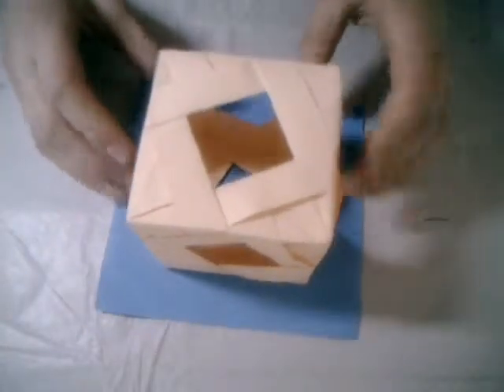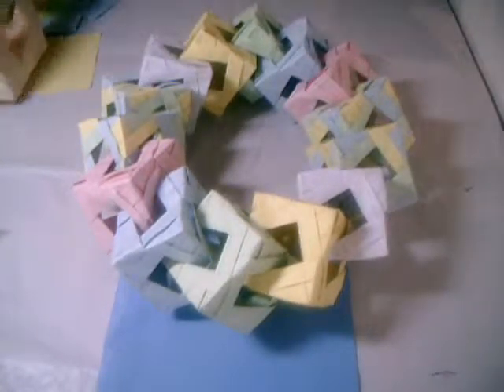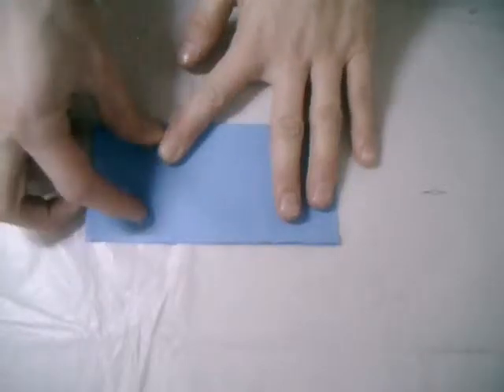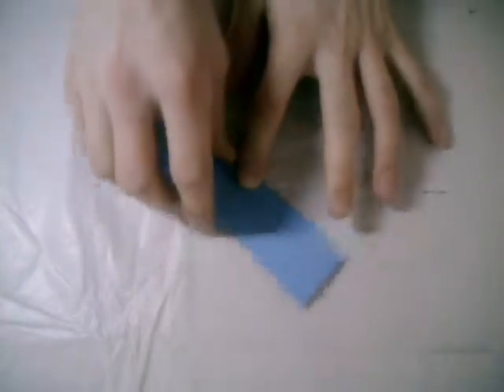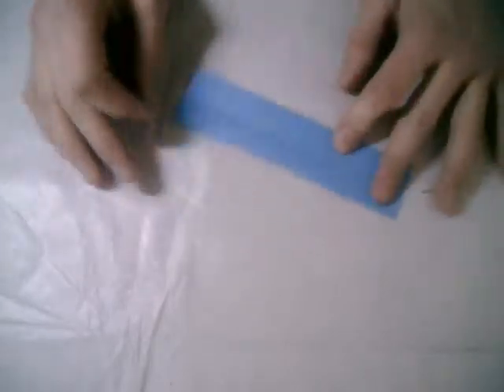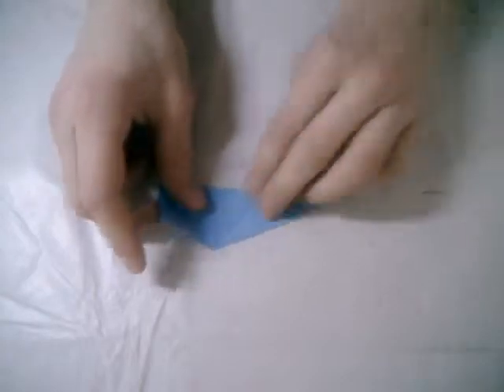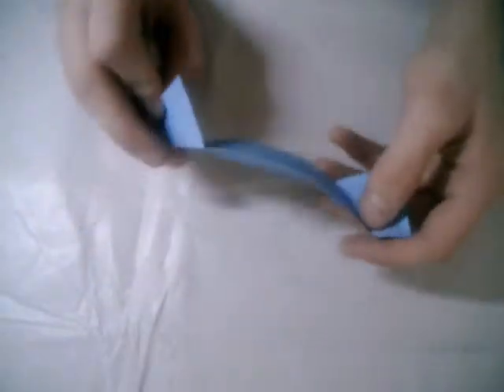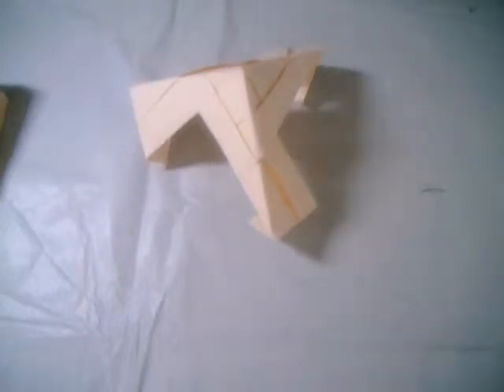Origami Tutorial - Modular Cube